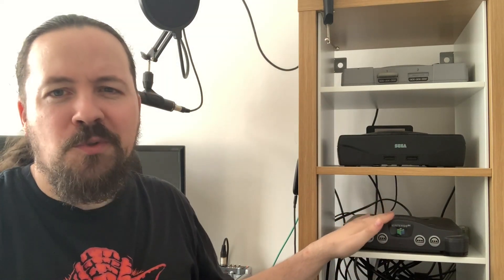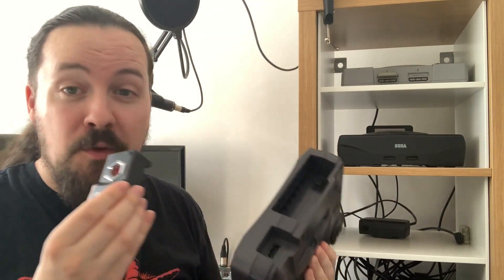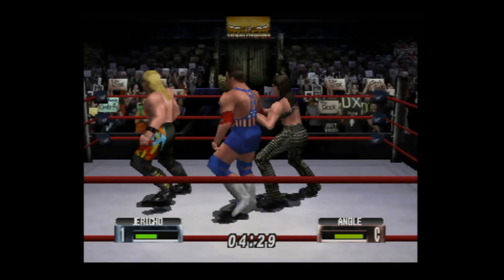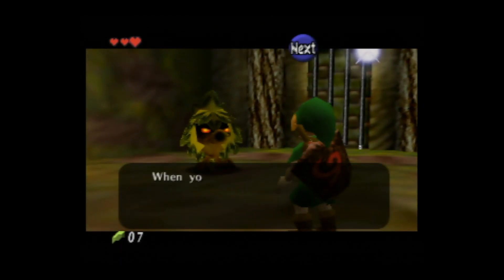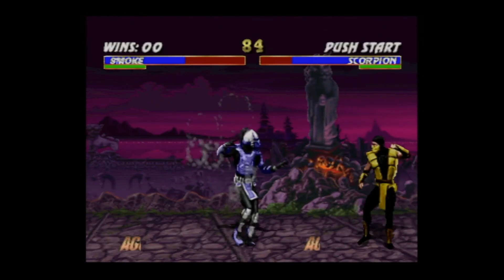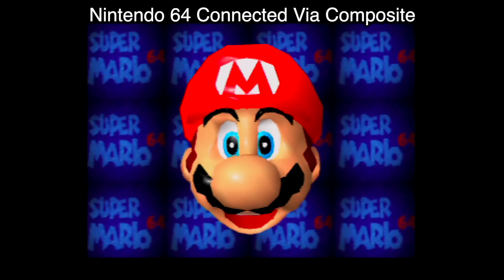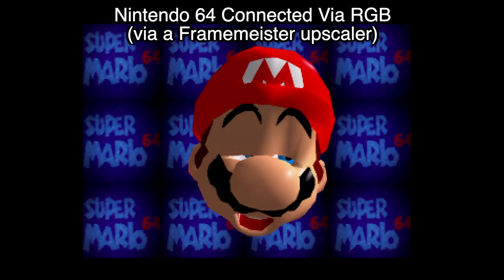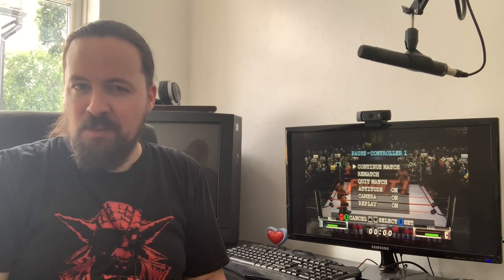Super 64 Review | Retro Nintendo 64 on the OLED with ease!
Lee Garbutt reviews the Super 64, a simple device designed to get you playing your Nintendo 64 on the big 55" 4K OLED TV without any hassle!